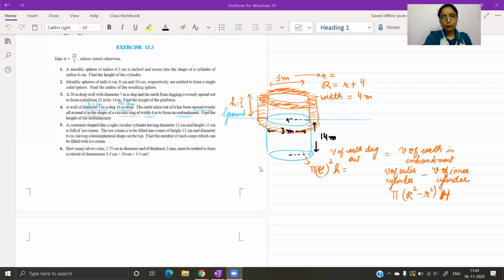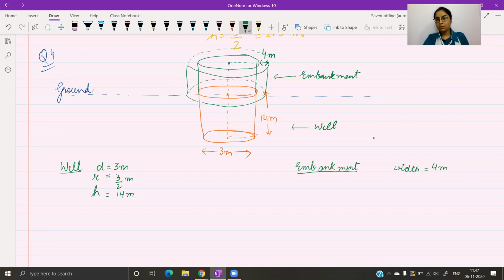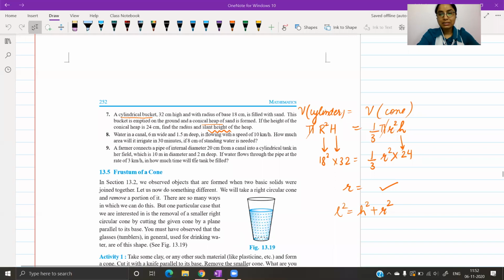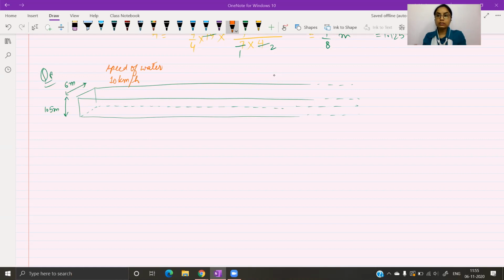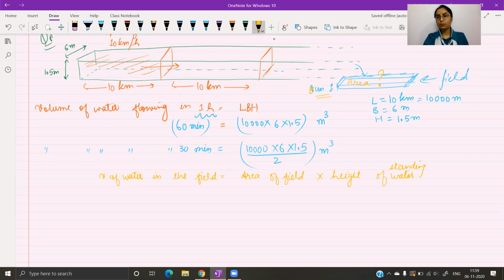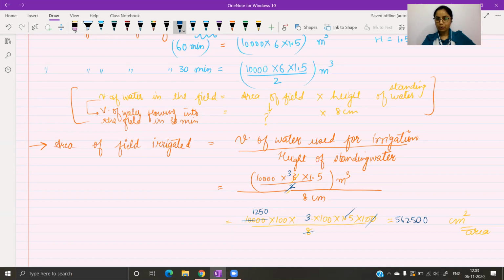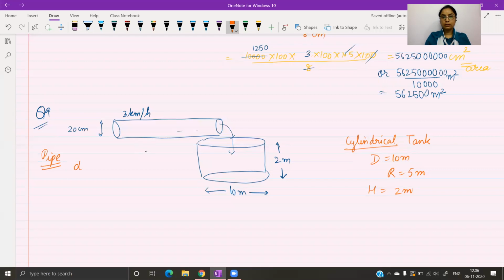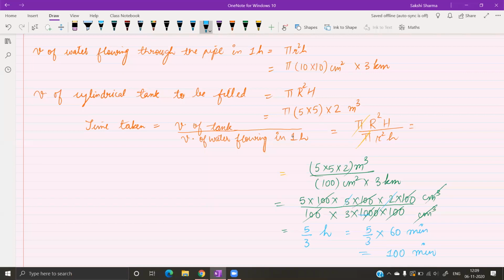Class X~NCERT~Ch 13~SURFACE AREAS AND VOLUMES [Part VI]